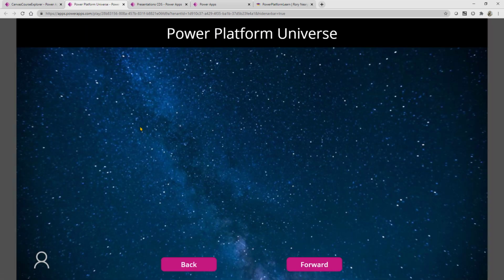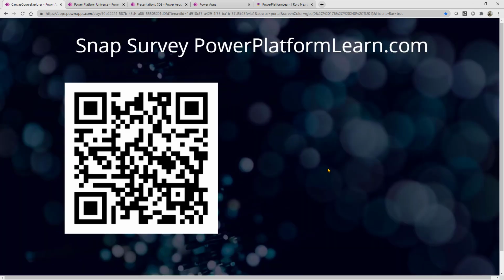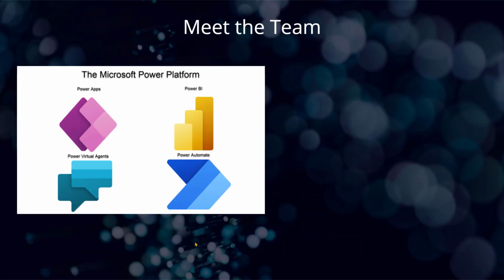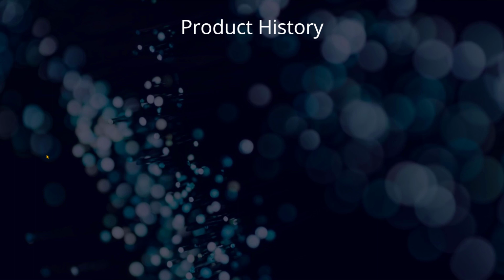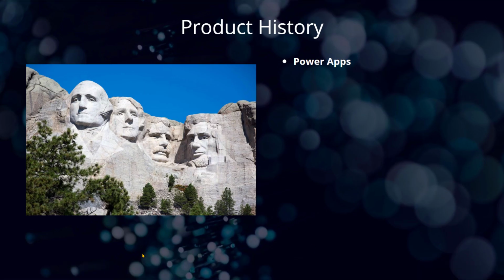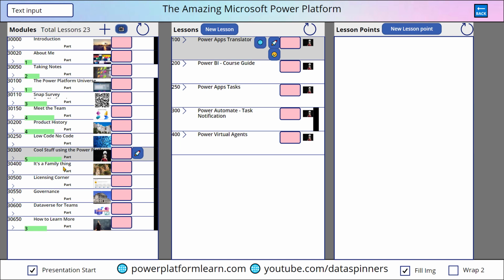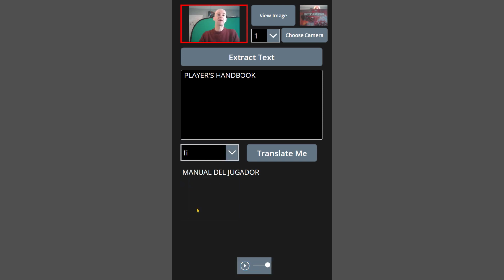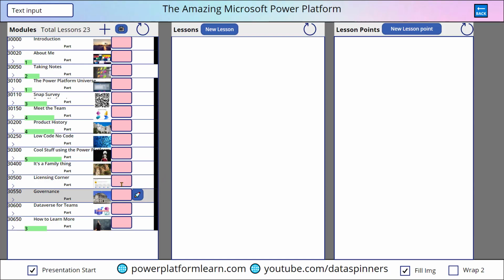What is the Microsoft Power Platform? 🌟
The Microsoft Power Platform is a collection of products that allow Office 365 users to build productivity solutions.

In this session we will take a whistle-stop tour of the platform and we'll be covering the following:- - An overview of the Power Apps and Flow universe

How Power Apps is so simple that even children can use them

The difference between Power Apps and Model Driven Apps

How we can use Power BI to visualise our data

How Power Automate delivers rich automation options

How Dataverse and Dataverse for Teams fits into the offering

Governance options and the Centre of Excellence

We'll also touch on Power Virtual Agents (bots), one of the new entrants to the "Power" family

The presentation will be delivered by an app that mimics Power Point, so at no time will we leave the Power Platform!